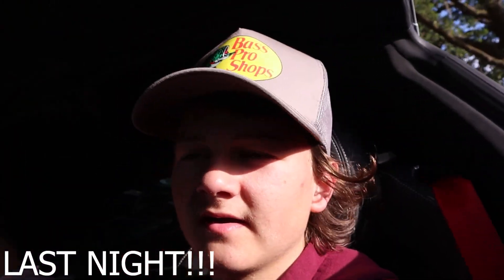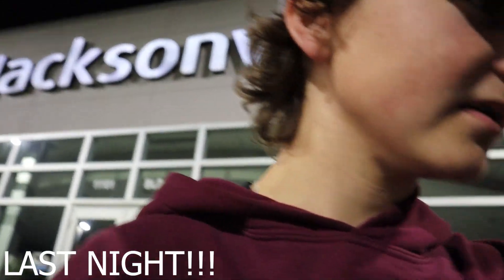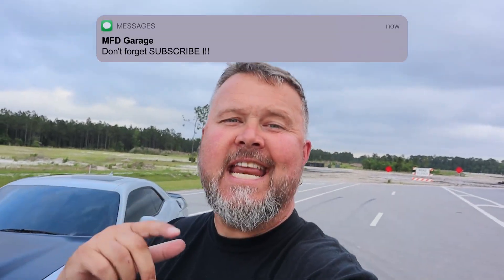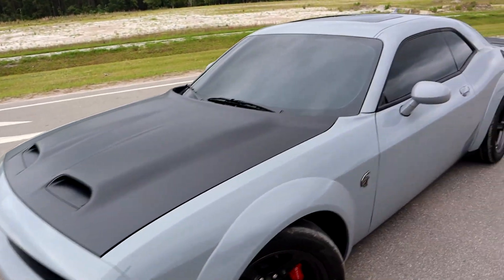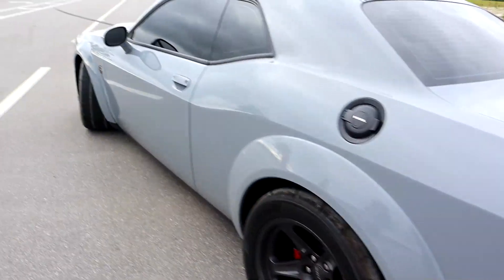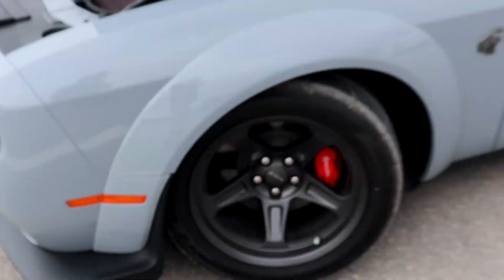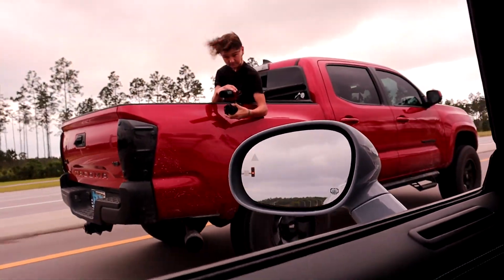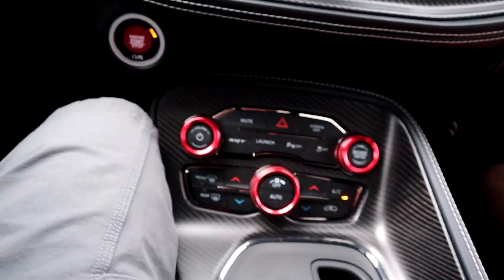Buying the most POWERFUL Muscle Car and *its a 1 OF 1* | 2021 Challenger Super Stock | Episode 70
Welcome to our stable. This is episode 70,